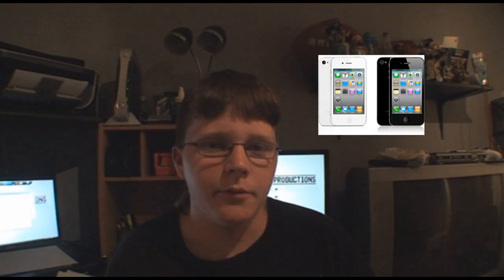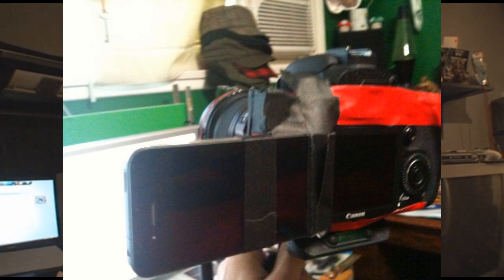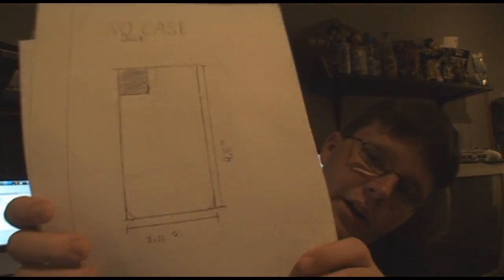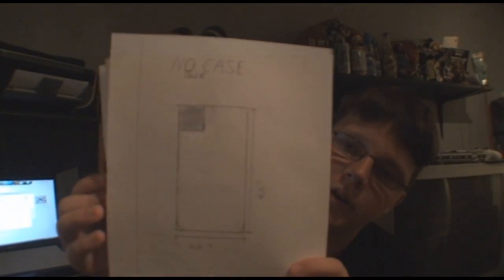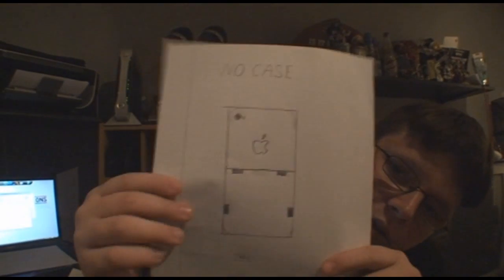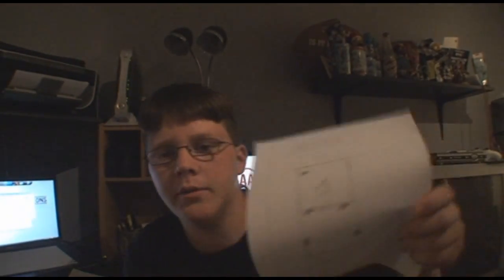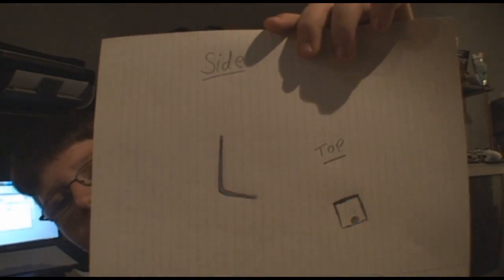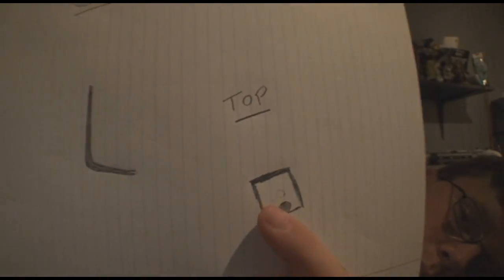Iphone 4 film mount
links soon